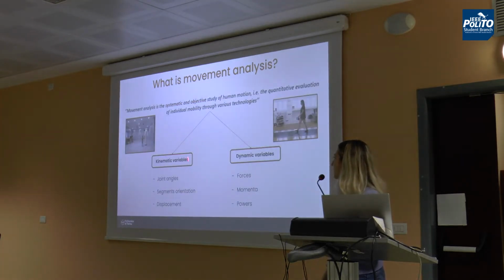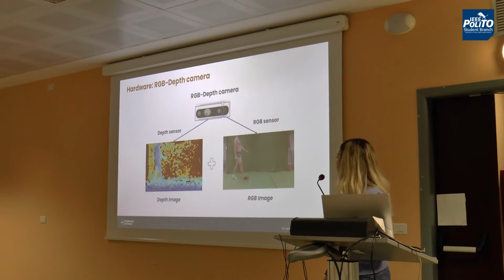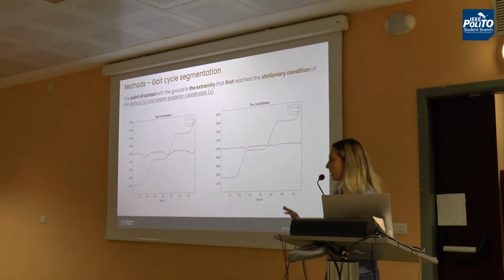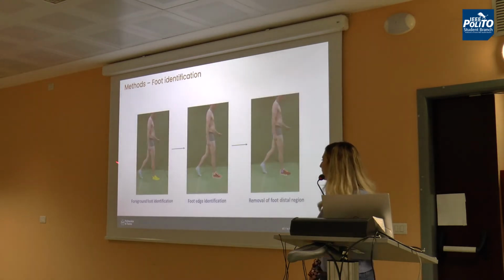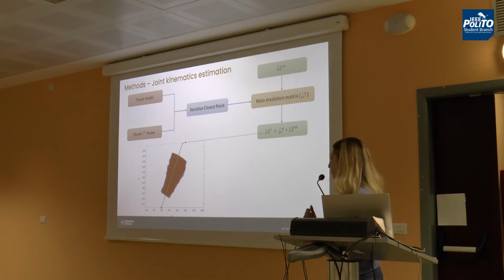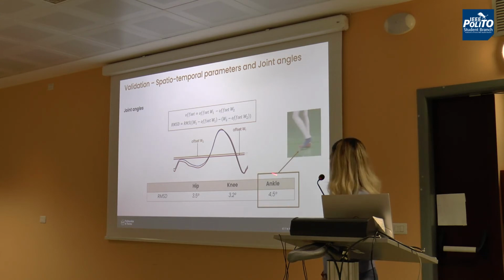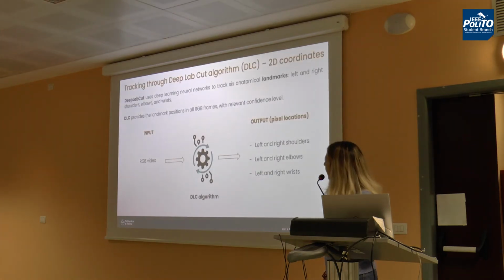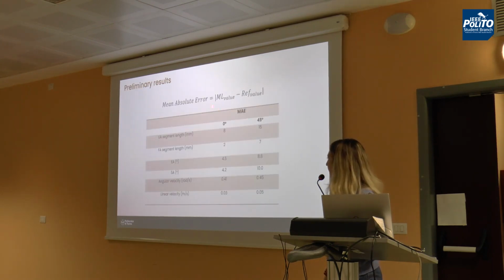Markerless clinical movement analysis based on RGB and Depth sensing tech | D. Balta | PitchD 54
Markerless clinical movement analysis based on RGB and Depth sensing technology

Ms. Diletta Balta
Dept. of Electronics and Telecommunications (DET), Politecnico di Torino
Instrumented movement analysis is central for evaluating the level of mobility in populations with and without motor impairments. Recently, video-based marker less systems have been presented as a promising alternative to marker-based systems, considered the gold standard for instrumented human movement analysis, due to their affordability and the simple setup of the subject under analysis. For selected clinical applications, the output of marker less methods may be sufficiently accurate, making the use of marker-based systems unnecessary. In the field of marker less systems, RGB-D technology has been presented as a promising tool for a new generation of low-cost movement analysis systems. This talk will present a clinical marker less gait analysis protocol using a single RGB-D camera to estimate the lower limb joint kinematics for follow-up and early diagnoses purposes.